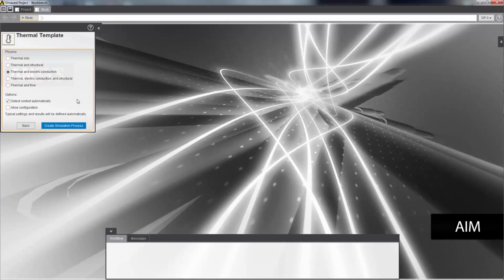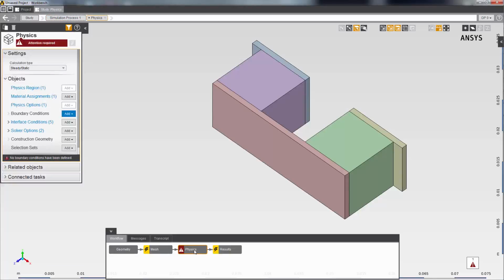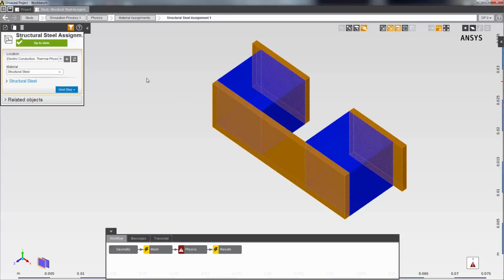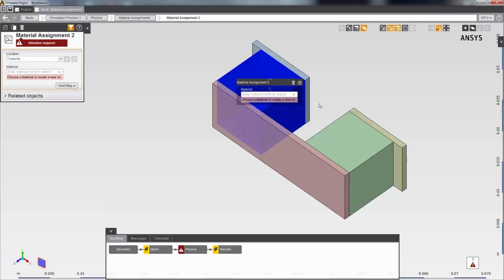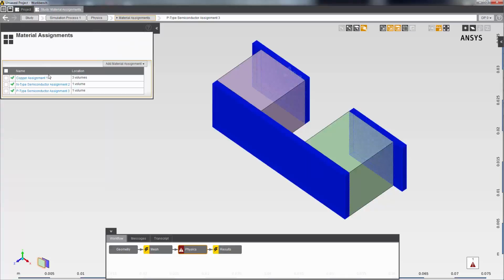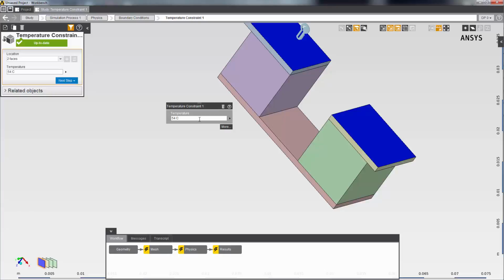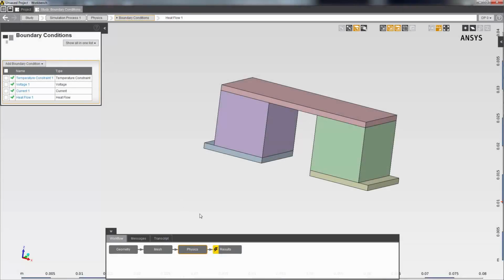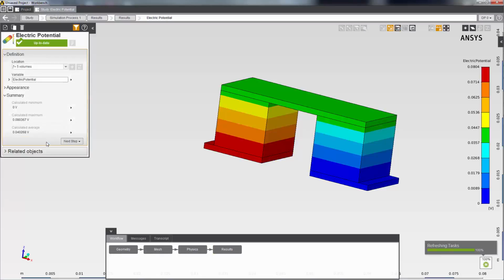ANSYS AIM Steady State Thermal Electric Conduction Overview - Shubban Technologies